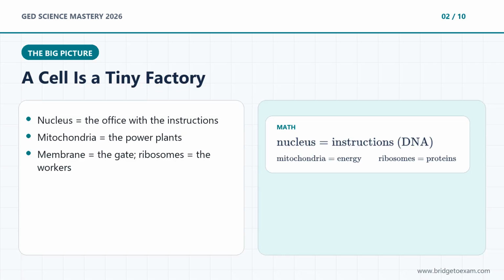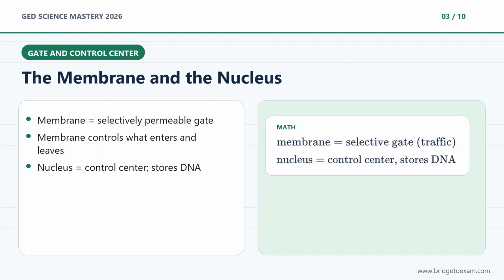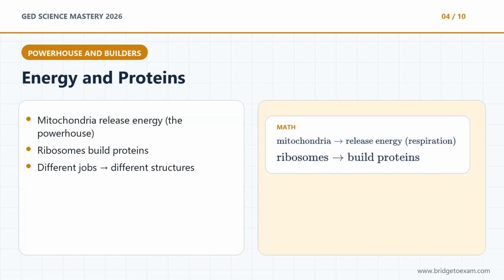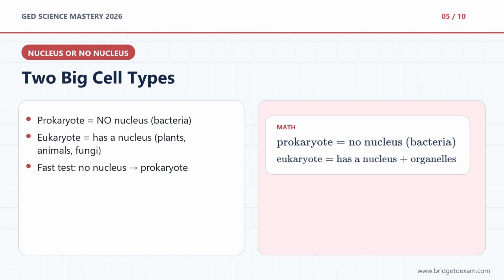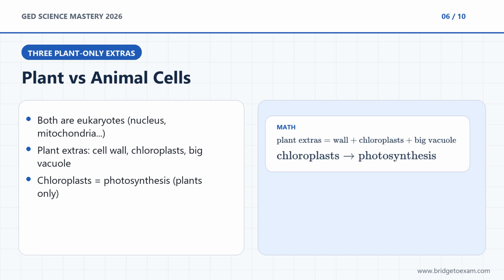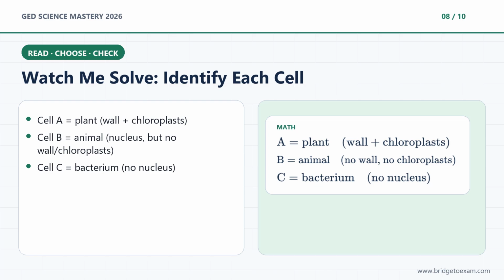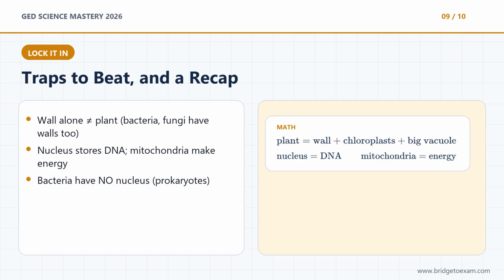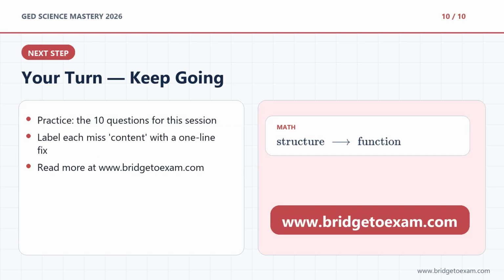Week 2, Session 5 The Cell — Life's Smallest Working Unit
The science math you actually need: averages, percent change, rates like distance over time, density, and simple probability, plus smart use of the on-screen calculator.